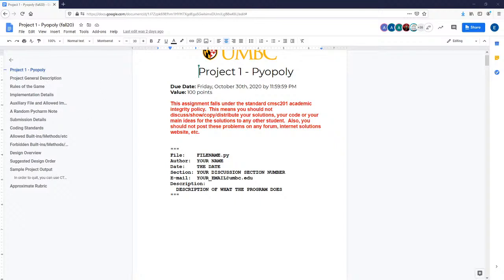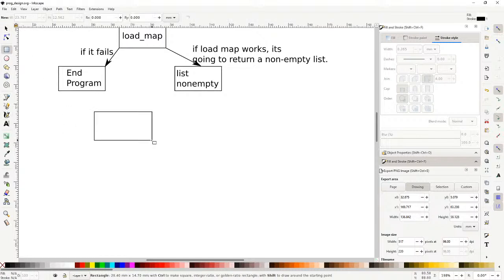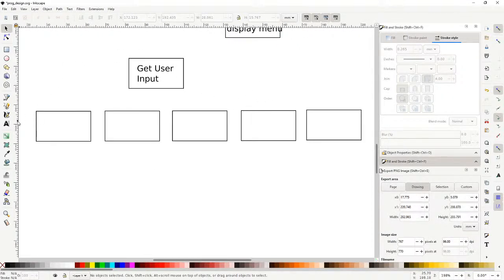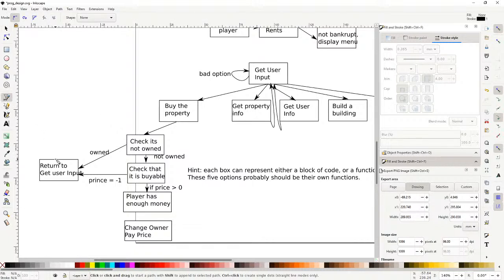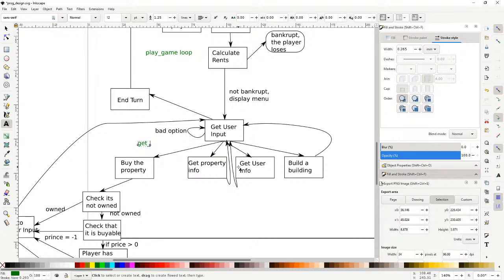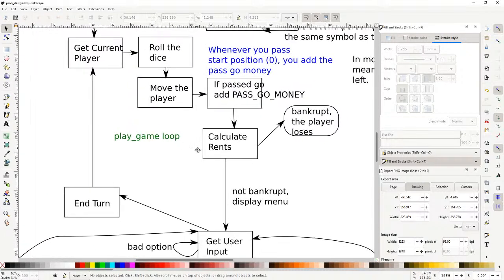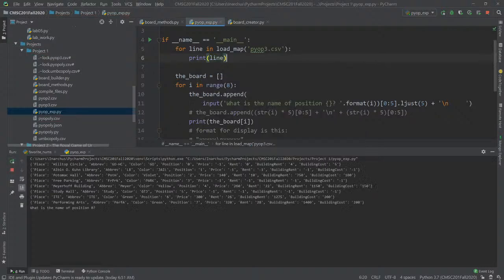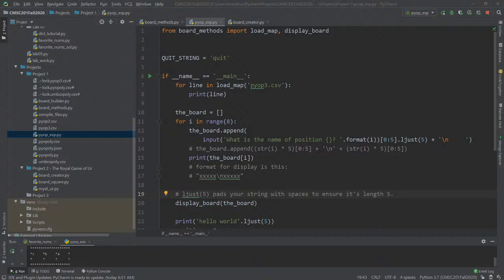CMSC 201 Lecture 14 Program Design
Program Design